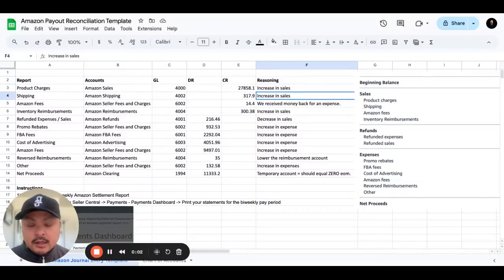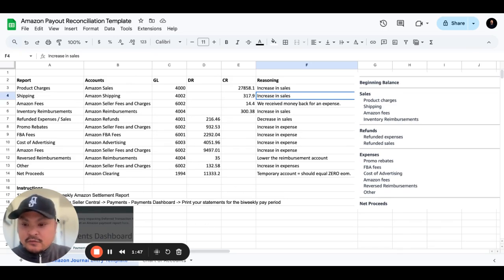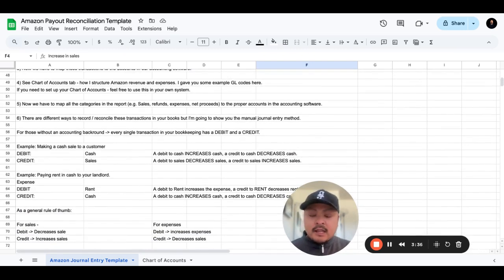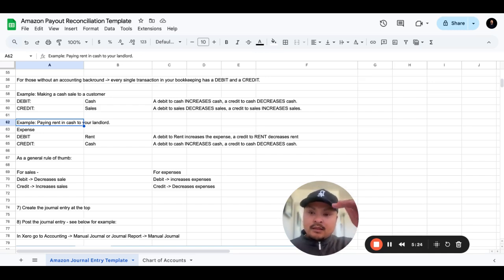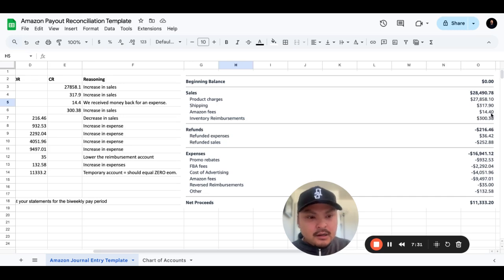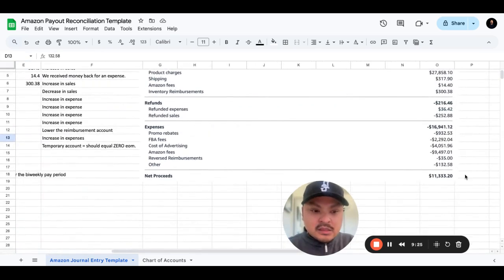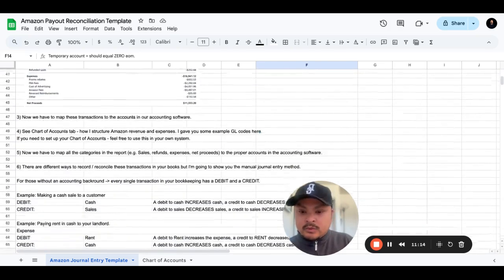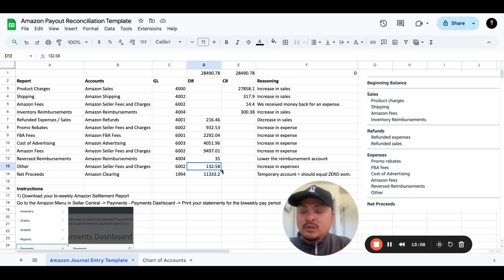How to Reconcile an Amazon Payout in Xero or QBO without A2X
In this video, I walk you through the process of reconciling and recording an Amazon payout in QuickBooks or Xero using the manual journal entry method. I go over downloading your bi-weekly Amazon Settlement Report and mapping the information to the correct accounts in your accounting software. I also provide a template that you can download from the description to help you with this process. Please make sure to review the chart of accounts and follow the steps carefully to ensure accuracy.

Timestamps:

00:00 Introduction to Payouts
03:00 Understanding Journal Entries
06:00 Creating Manual Journal Entries
09:00 Posting in Xero